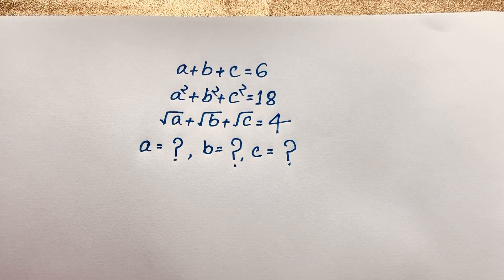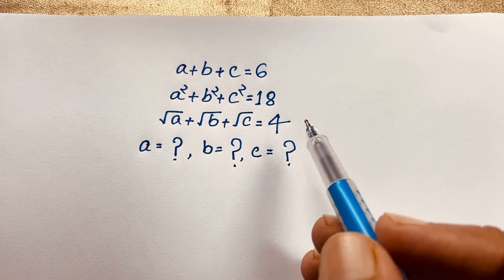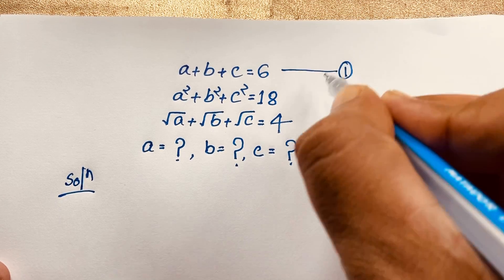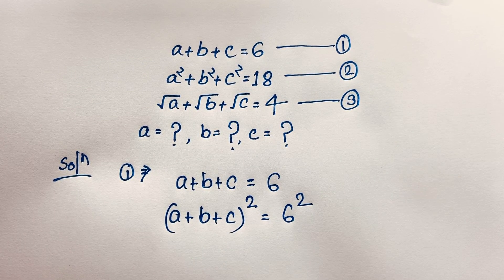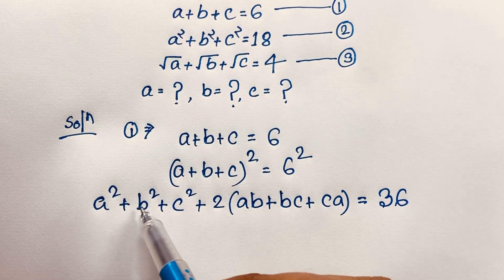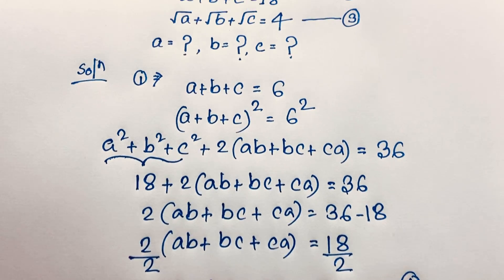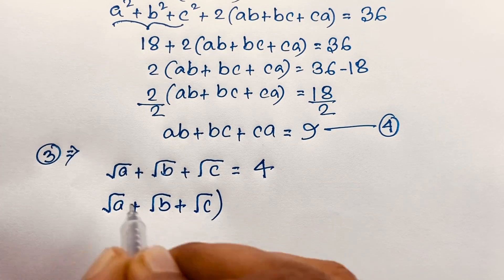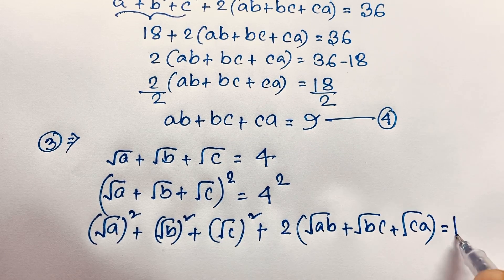Harvard University entrance exam question | Maths Olympiad Algebra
Hello everyone ,Welcome to Rashel's classroom. In this video ,i solve a nice maths olympiad algebra problems. Find the value of (a,b,c)=?